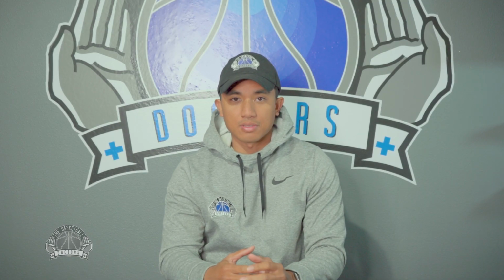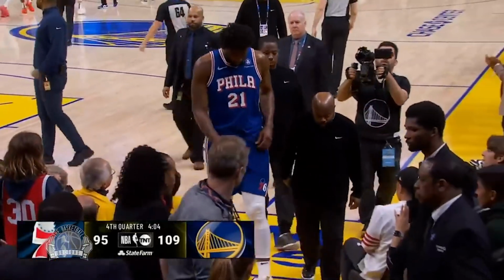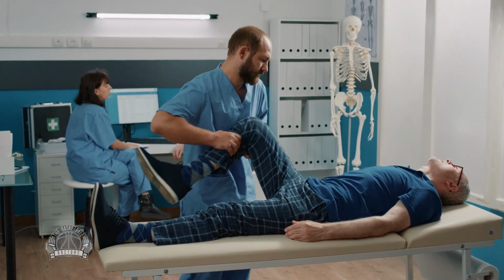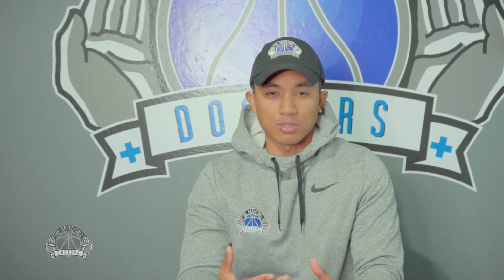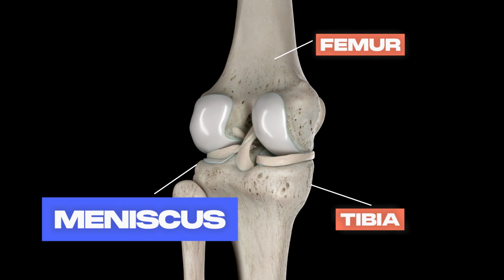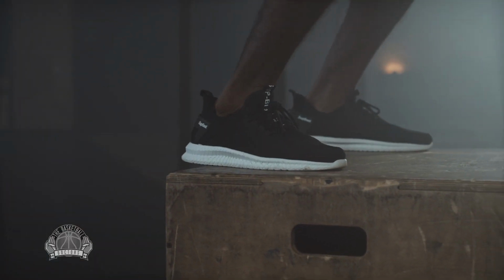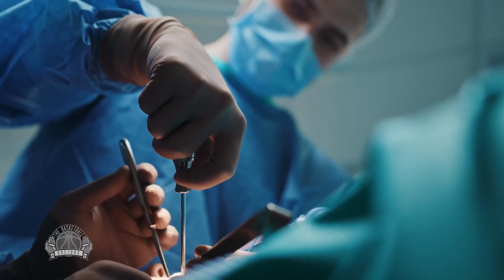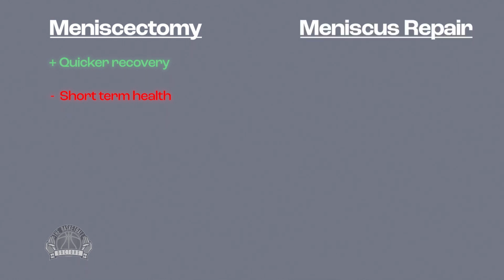NBA Injury Joel Embid Update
In this video, Gabe talks about Joel Embiid's meniscus injury and our speculation on the type of surgery he had, what his rehab will look like, and what his return to basketball related activities will likely be.

Intro - 0:00
Embid's Injury - 0:38
Meniscus Overview - 2:26
Surgery Types - 3:55
Speculation on Embid's Type of Surgery - 5:58
Embid's Rehab & Return to Sport Overview - 7:30
Conclusion - 8:58

ABOUT THE BASKETBALL DOCTORS
Co-Founders:
- Gabe Ignacio PT, DPT, OCS, TPI
- Marco Lopez PT, DPT, CSCS
Doctors of Physical Therapy
University of Southern California Graduates
Orthopedic Clinical Specialist
Strength & Conditioning Specialists

Tagline: BALL FOR LIFE

Our Mission: To empower the basketball community with evidence-informed information relevant to injuries, rehabilitation, and injury prevention, as well as, optimizing movement to enhance performance of athletes at all skill level